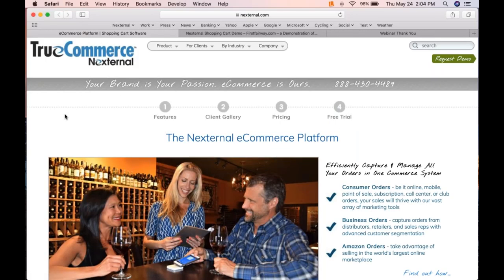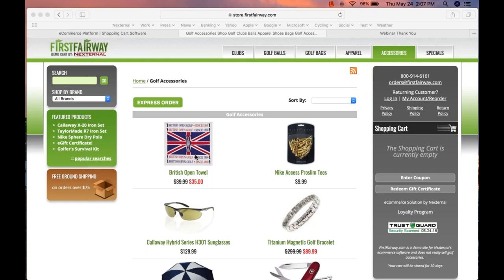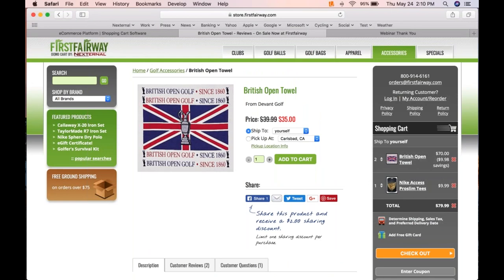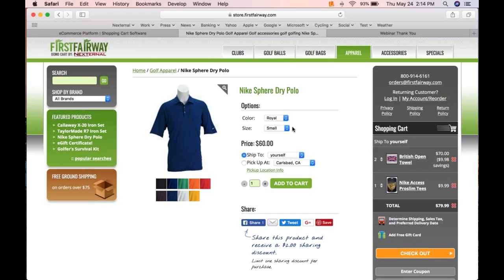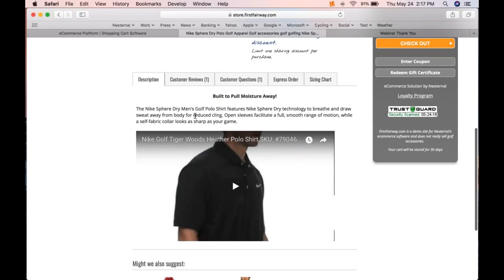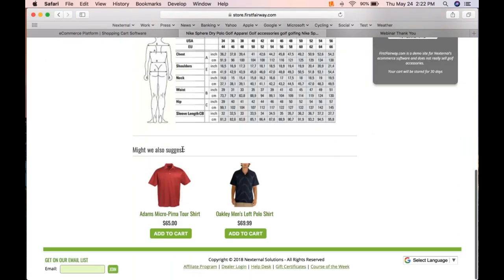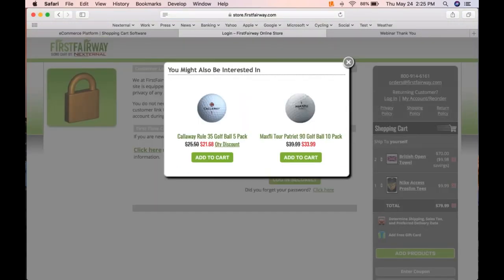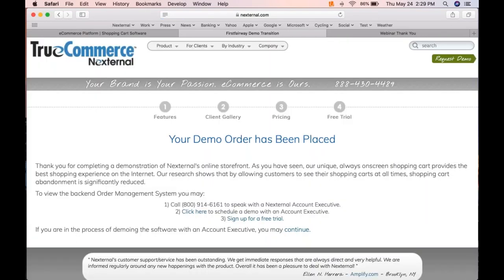Nexternal eCommerce Platform Overview Webinar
In this fun and informative webinar Craig Ross will show how the Nexternal platform will enable you to:

Extend your brand throughout your customer's entire shopping experience.

Engage your customers with the platform's integrated and included marketing and social media tools

Manage all of your orders (B2C, B2B, Mobile, Amazon, Subscriptions, etc..) in a unified Order Management System.

Leverage built in shipping tools and sales tax calculators while automating data flows to your accounting software.